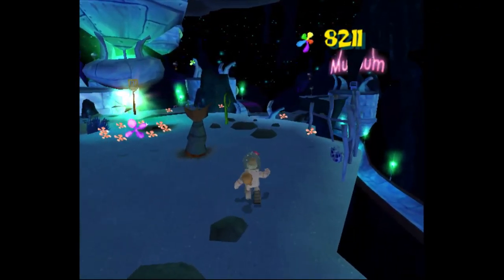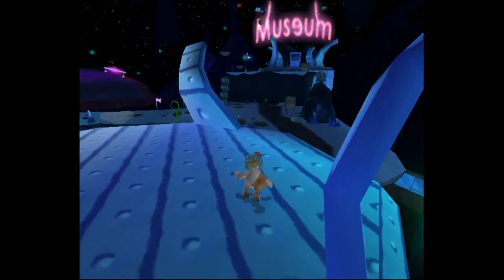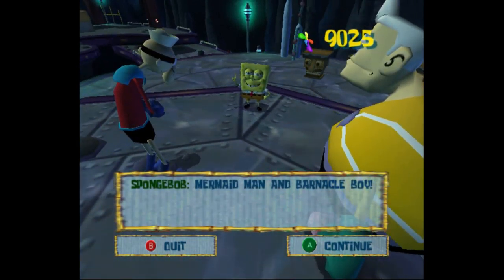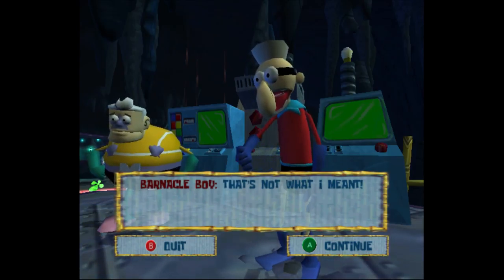Spongebob - Battle for Bikini Bottom: The Complete Experience - Part 10 - Reaper Plays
I AM SO DONE. IN BOTH WAYS.